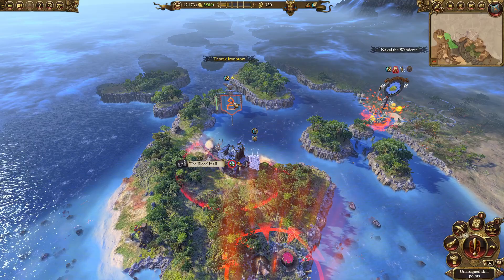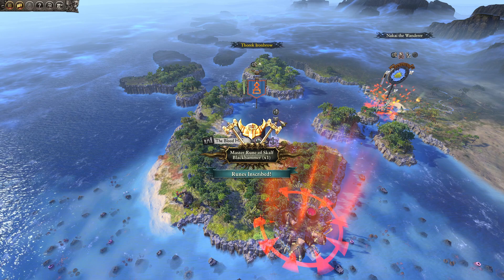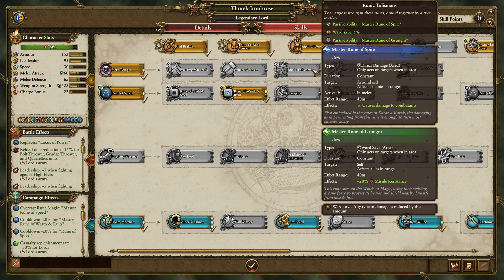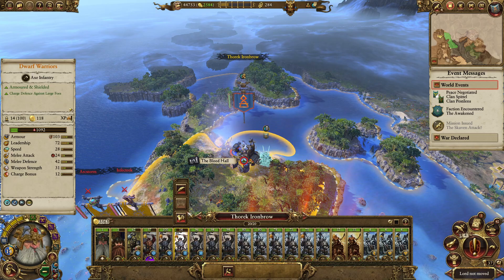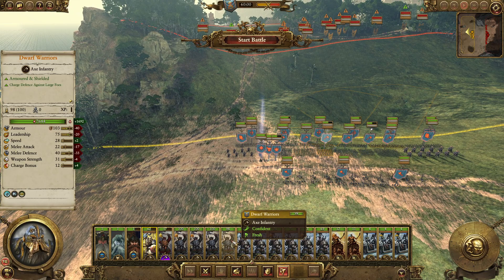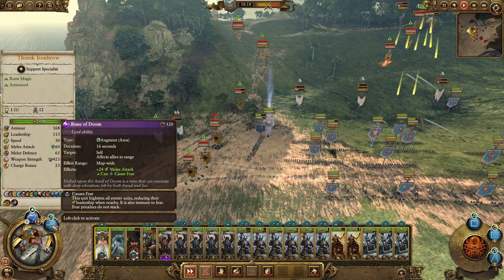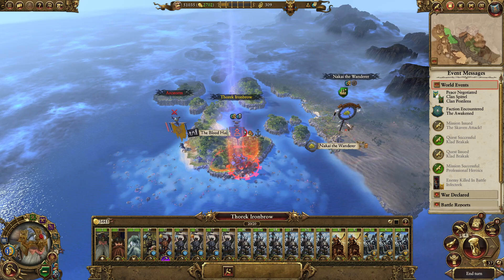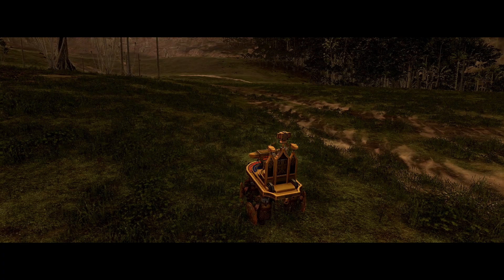Skaven Ambush! - Thorek Ironbrow Vortex Campaign Ep 4 - Total War Warhammer 2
The Silence and The Fury have finally released and I am excited to play some Total War: Warhammer 2! I thought the FLC lord Thorek Ironbrow's campaign looked incredibly fun! Not only can we finally play the Dwarfs in Lustria, but hunting for treasure to get cool rewards like a Carnosaur in a dwarf army and big buffs to our units. The Dwarfs have also gotten a campaign rework where the crafting is changed, the runes in battle have changed, and the grudges have changed.
So let's fight some Rats knife ears as the Dwarfs and settle some grudges, I hope you enjoy!